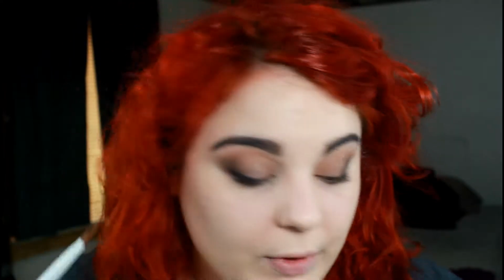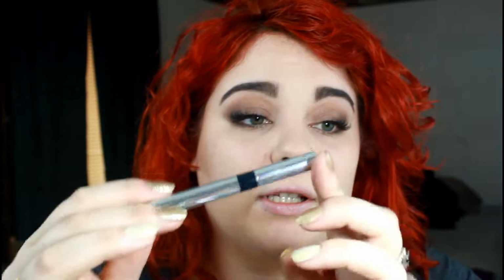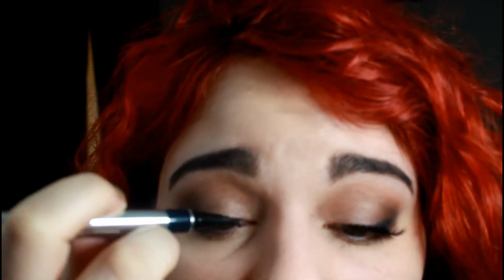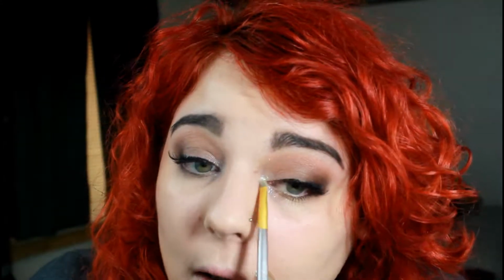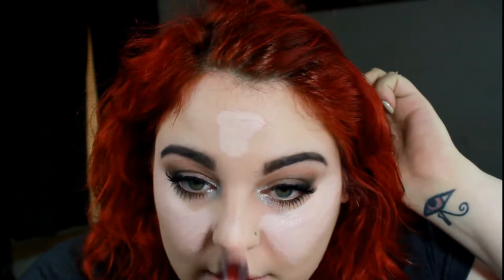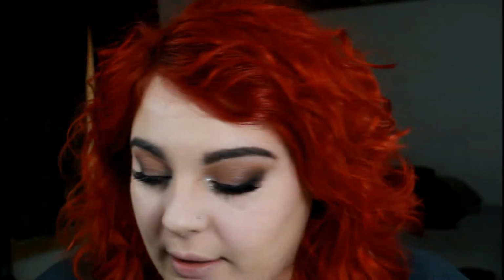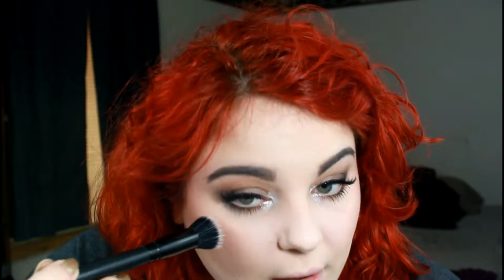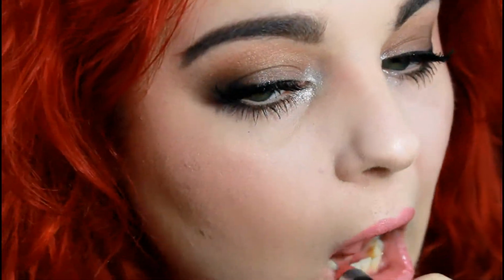Sarah Hyland SAG 2015 Make-Up Tutorial Pt. 2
Salon Demi Wispies 120

Physicians Formula Ultra Black
NYX Roll on Shimmer in Platinum
Loreal Power Volume in Black Smoke

Maybelline instant age rewind in Radiant
Hourglass Etheral Light Ambient Lighting Powder
Kody Airspun Loose Powder in Translucent

Rimmel Nude Waterproof khol eye liner
Urban Decay eyeliner Zero

Contour- Fit me powder 350 Caramel
Park Avenue Princess (matte) Tarte
Mellow Wine Wet & Wild
Balm Mary Loumanizer

Too Face Lip Insurance
NYX Retractable Lip Liner Nude
Revlon Ultra HD Magnolia